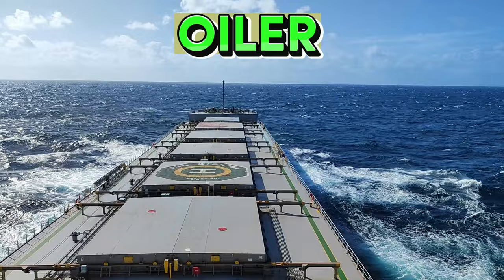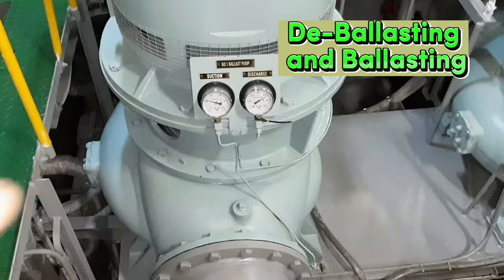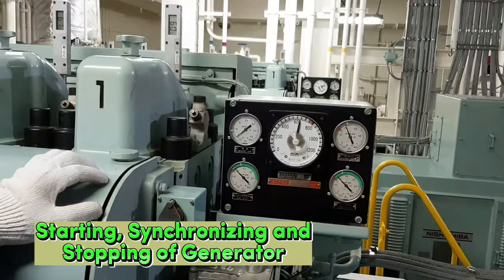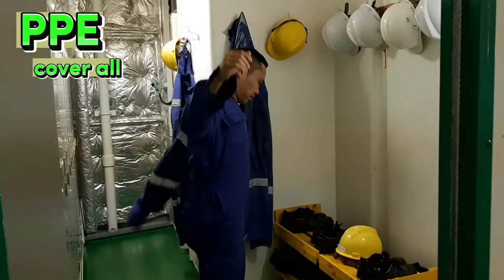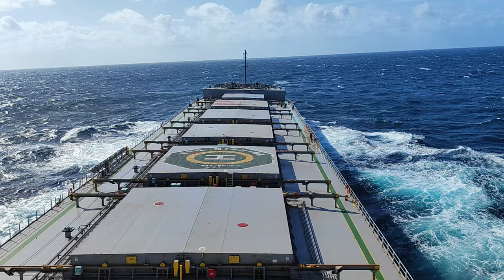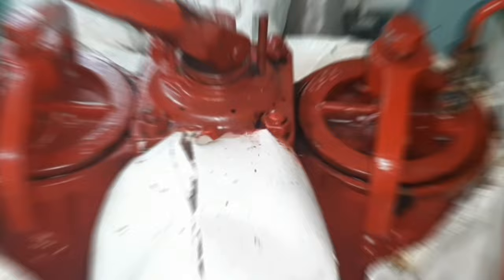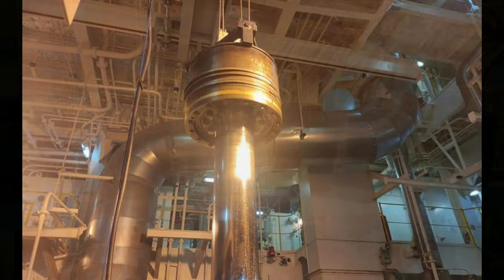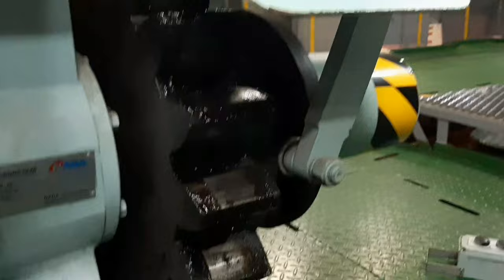Oiler's Job onboard the Bulk Carrier Ship | Toping's World